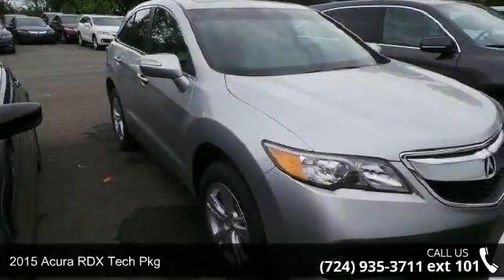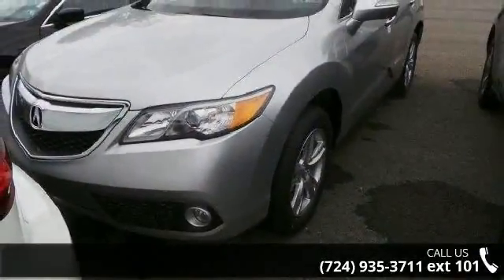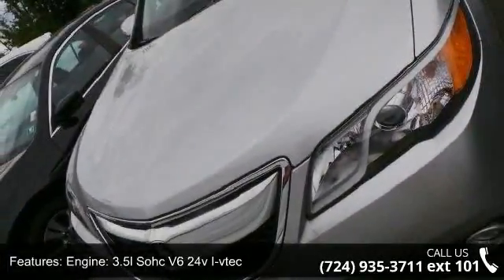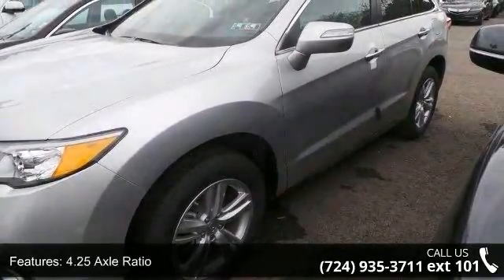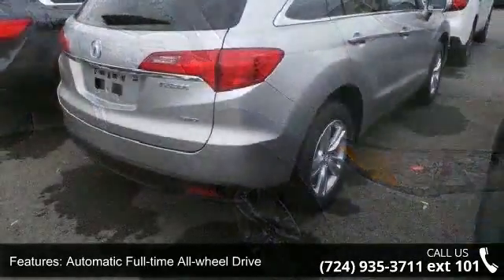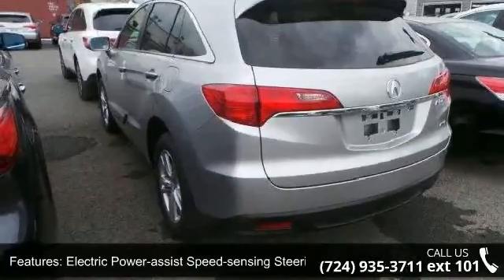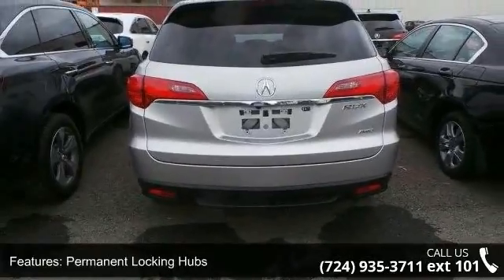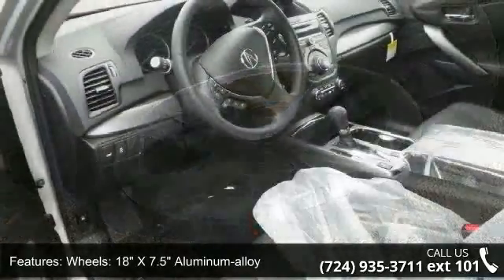2015 Acura RDX Tech Pkg - Baierl Automotive - Wexford, , ...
The 2015 Acura RDX is a powerful compact crossover that offers a stylish exterior with a luxury interior. The RDX is equipped with a 3.5-liter, i-VTEC V-6 Engine, that produces 273 Horsepower. Despite its power it remains fuel efficient with the front-wheel drive model getting an EPA rating of 20 MPG City, 28 MPG Highway, and a combined 23 MPG. The all-wheel drive version is impressive as well with 19 MPG City, 27 MPG Highway, and 22 MPG combined. The Engine in the RDX comes with Variable Cylinder Management that automatically makes changes to the number of cylinders used at any given time. It enables it so the engine can run on six, four, or three cylinders depending on power demand, allowing for the most fuel efficiency possible. The RDX comes standard with a Sequential SportShift Automatic Transmission with steering-mounted paddle shifters.